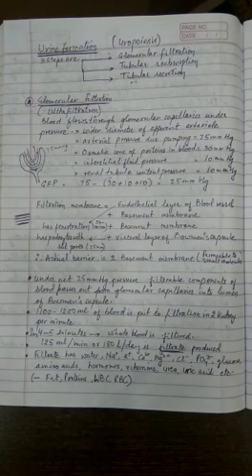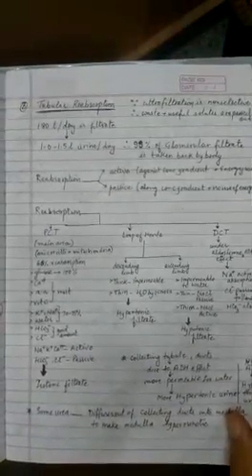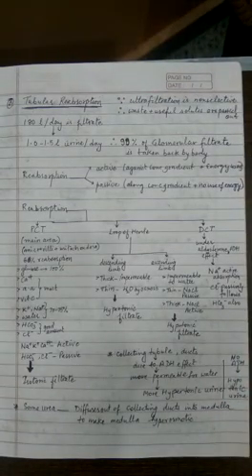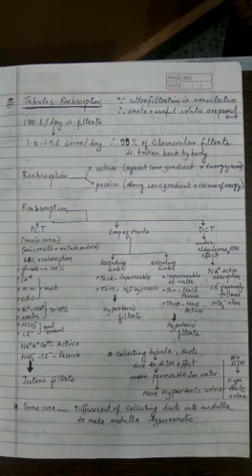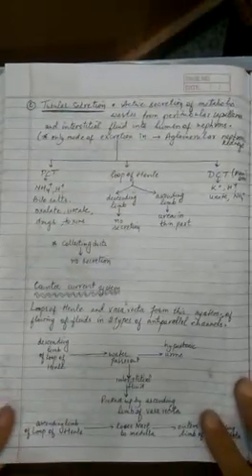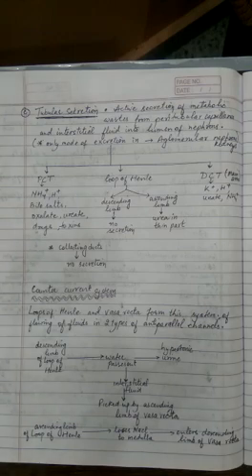Class XI Biology By Neeraj Sir Part 3